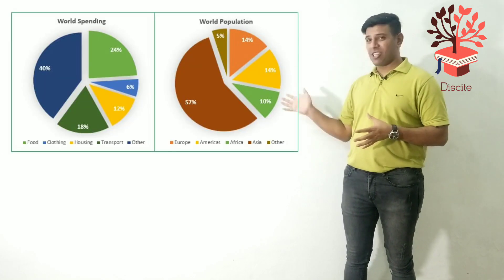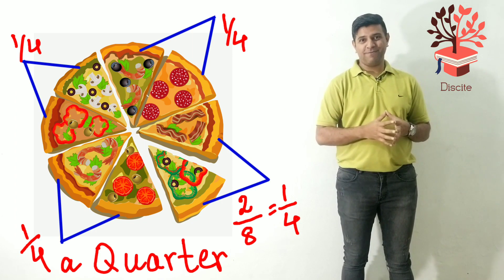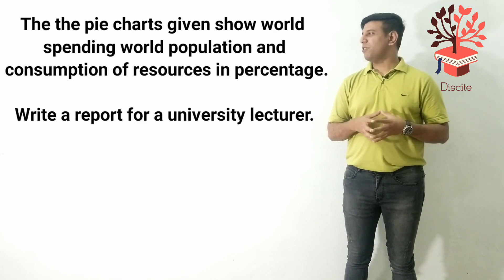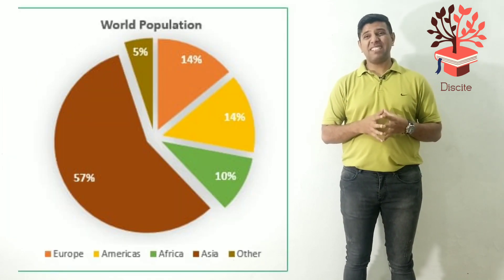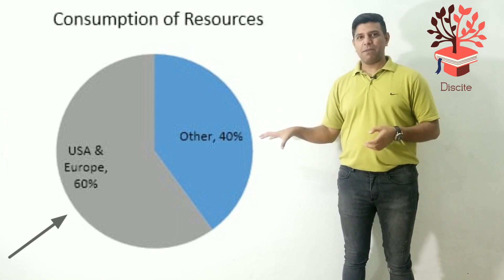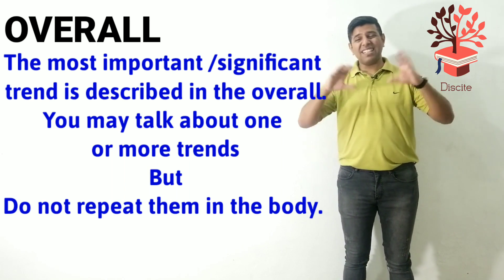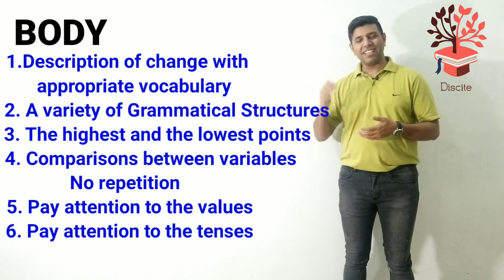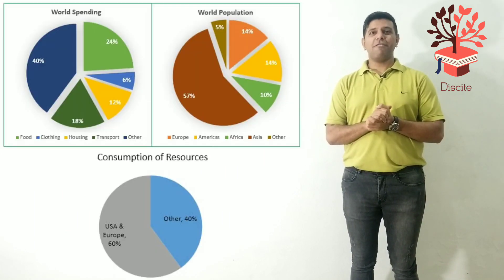PIE CHARTS IN 10 MINUTES (IELTS WRITING TASK 1)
0:42 basics of pie charts
3:00 Pie chart question
3:40 world spending pie chart
4:32 world population pie chart
5:35 global resources pie chart
6:25 structure of writing
8:25 Writing scores world limit

Pie charts are the easiest of IELTS writing task one tasks.
If you can divide a pizza among friends you can handle this task 2. It is that easy.